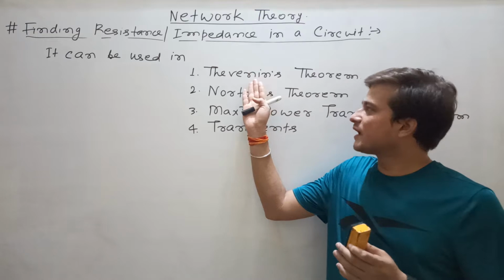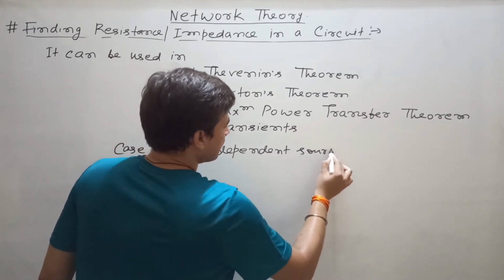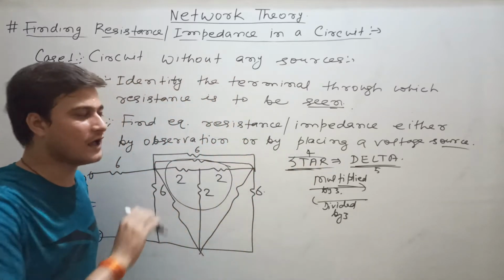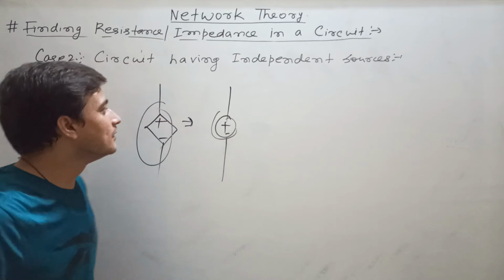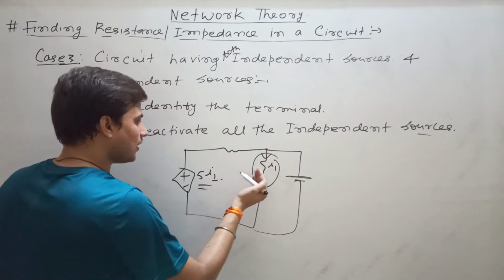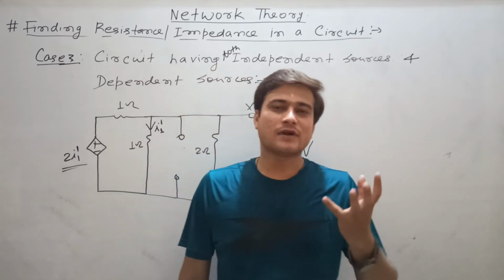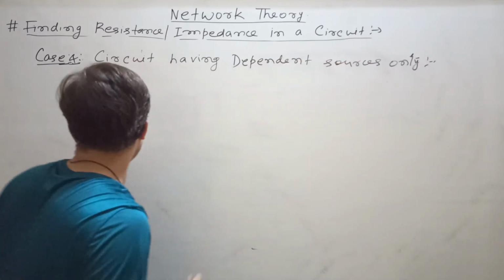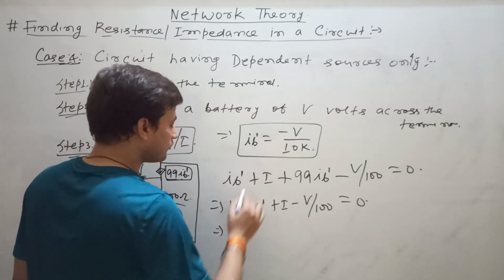Finding Effective Resistance of a Circuit